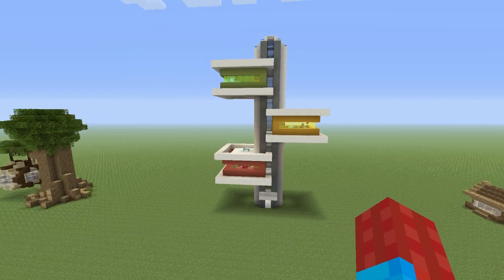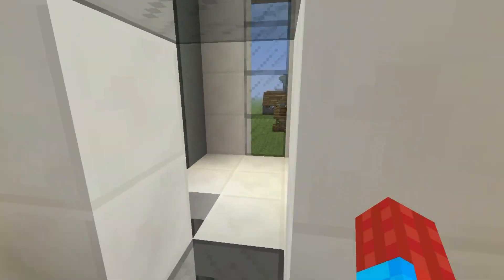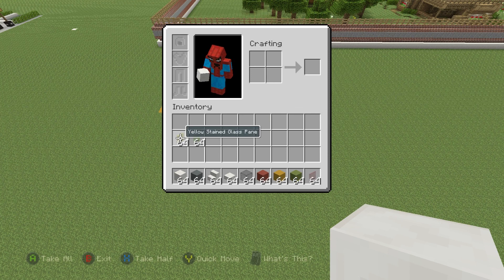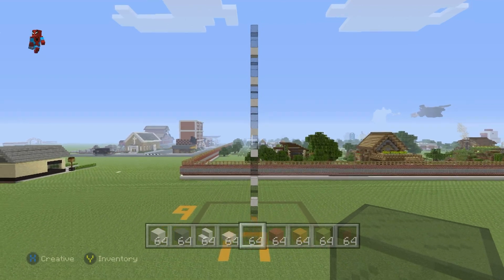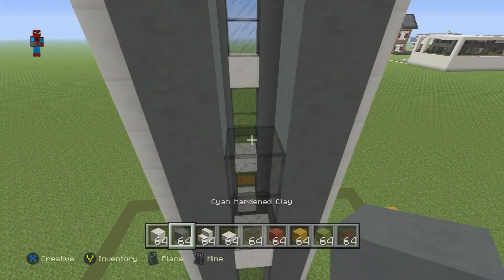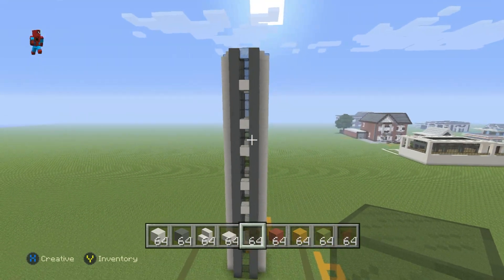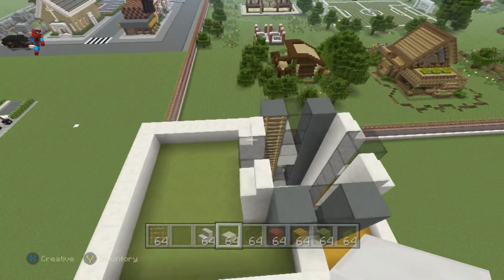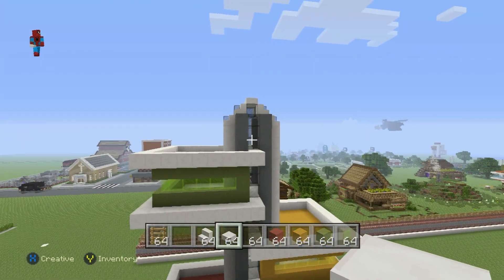Minecraft Tutorial: How To Make A Modern Tower House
In this video i show you how to make a Small Modern house! this is a different style of house that i made and i really like and i hope you do too! if you make it and enjoy it give this video a like and subscribe! click the little bell next to the subscribe button and say hello if you're new :)